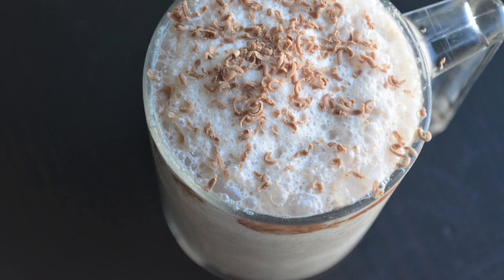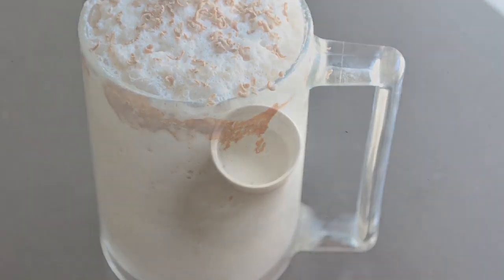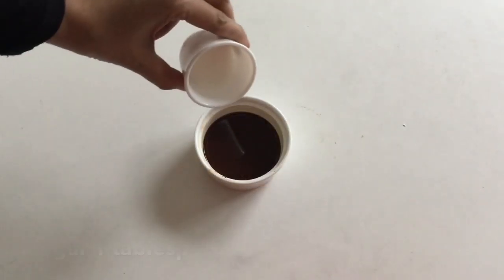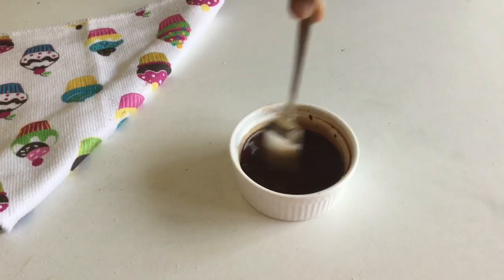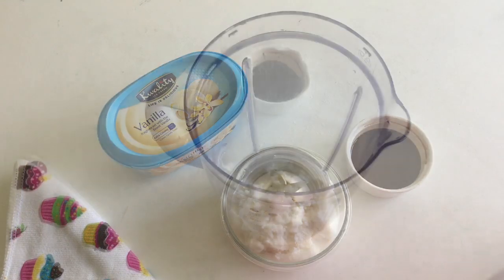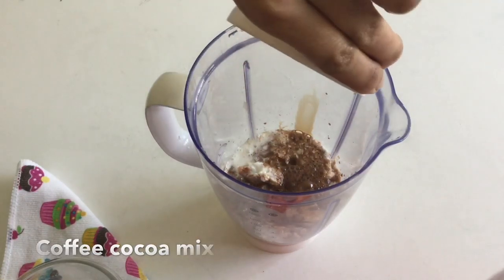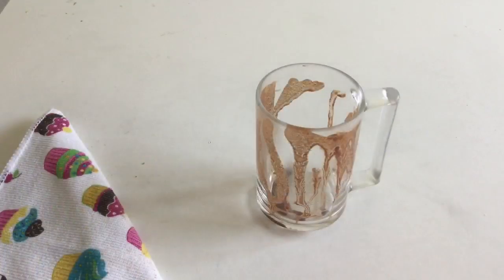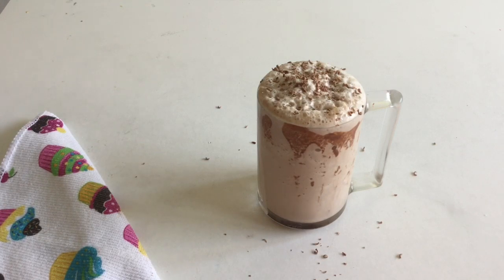ചൂടത്ത് കുടിക്കാൻ കോഫി പൗഡർ ചേർത്തുണ്ടാക്കിയ കിടിലൻ ഷേക്ക് /Mocha Shake/Cold Coffee Shake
Coffee milk shake
Cold Coffee
Mocha Shake